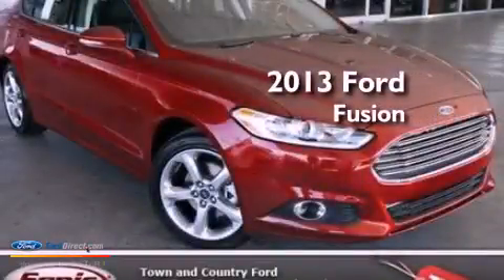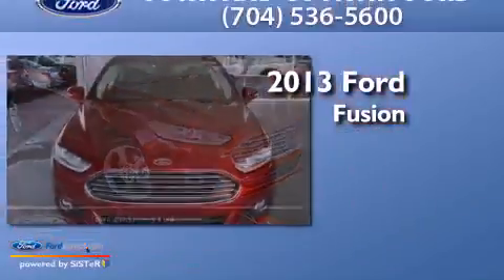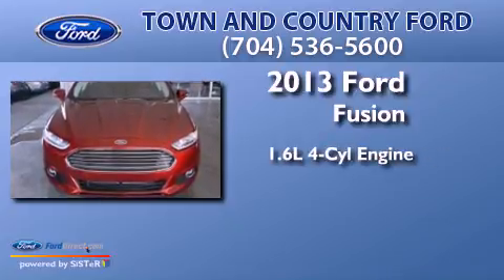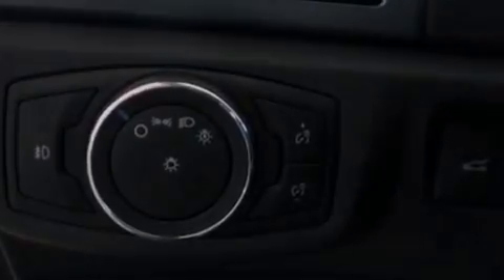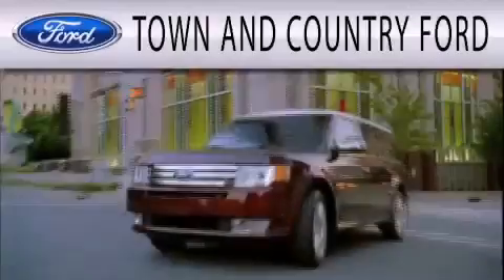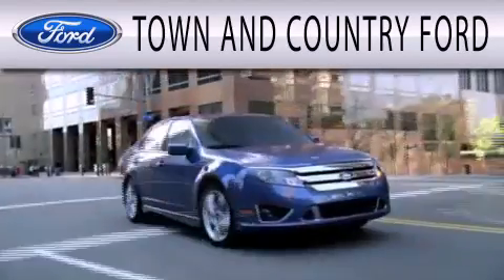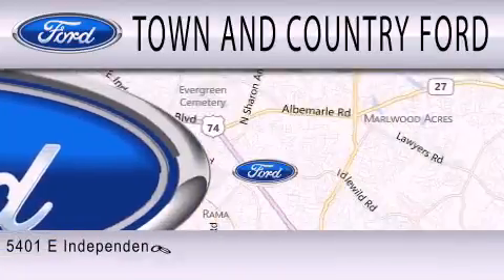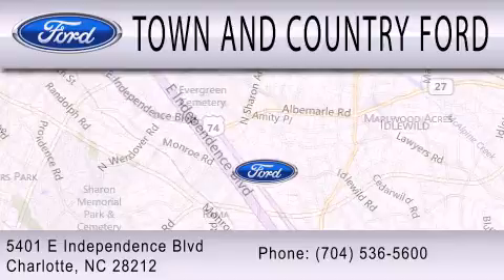2013 FORD FUSION Charlotte NC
Year : 2013
 Make : FORD
 Model : FUSION
 Engine : 1.6L I4 16V GDI DOHC TURBO
 Trans . : AUTOMATIC
 Exterior : RUBY RED TINTED CLEARCOAT
 Miles : 5
 Interior : CHARCOAL BLACK
 Stock : DR197837